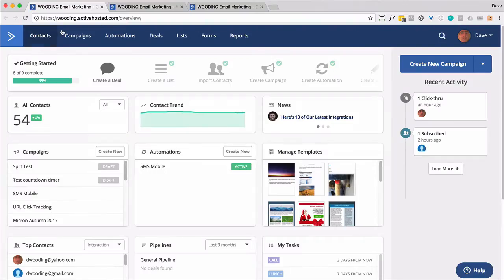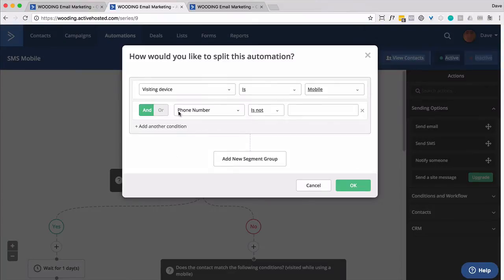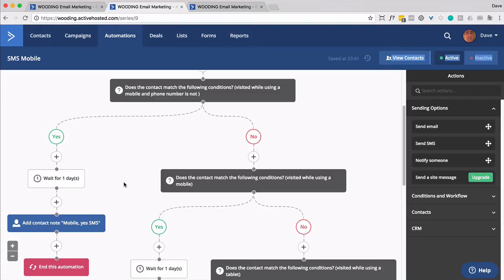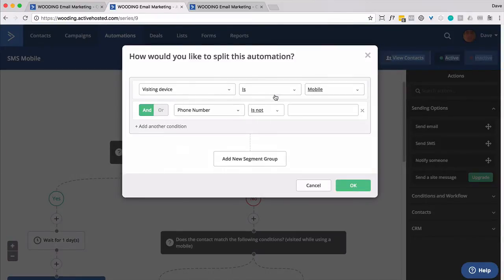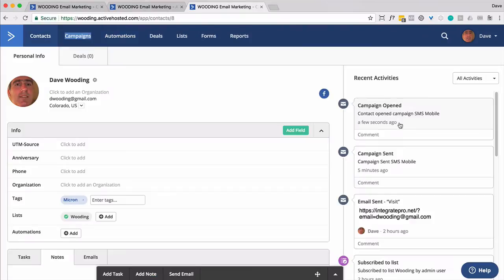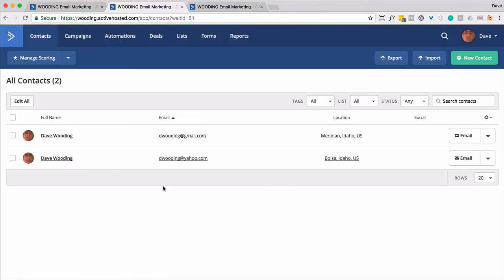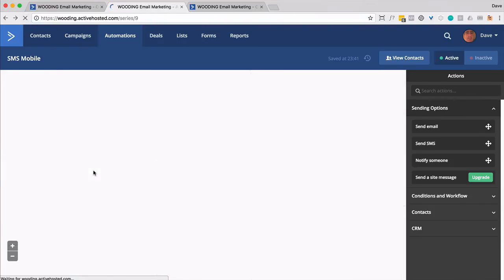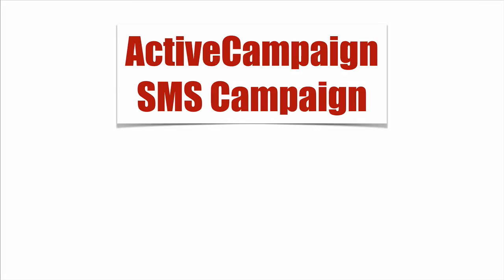ActiveCampaign SMS Campaign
How to detect if someone is visiting your site and has a phone number that you can send a SMS to.